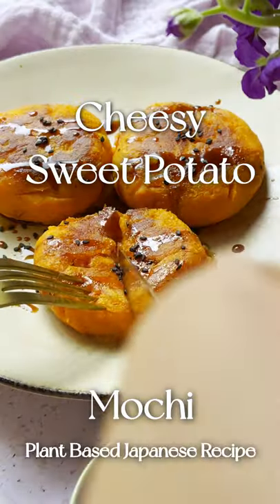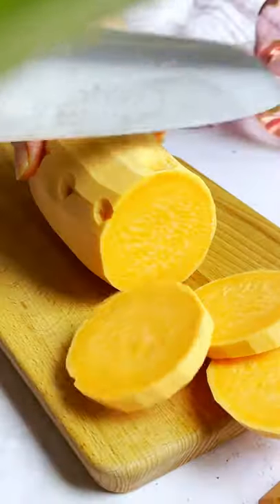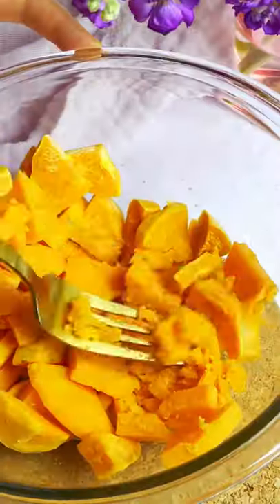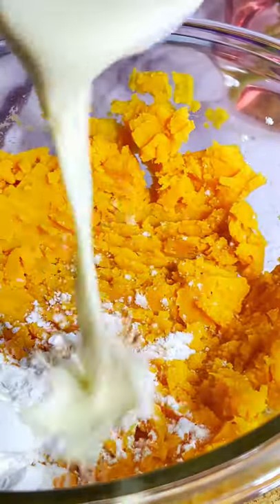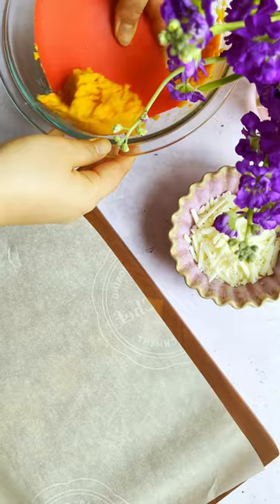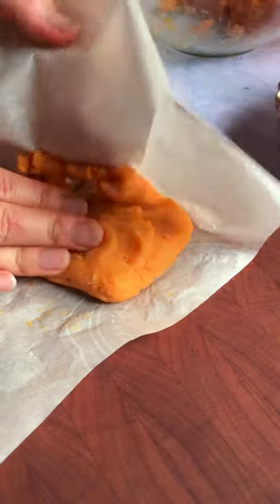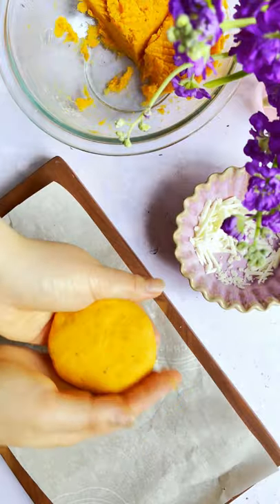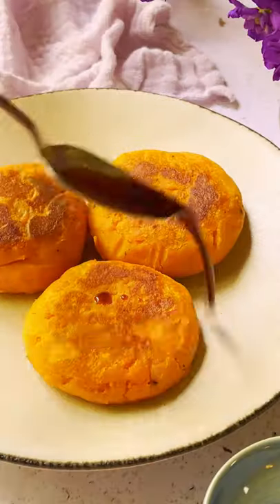Cheesy Sweet Potato Mochi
⁠◆ Be  Friends!

💝Yoko💝